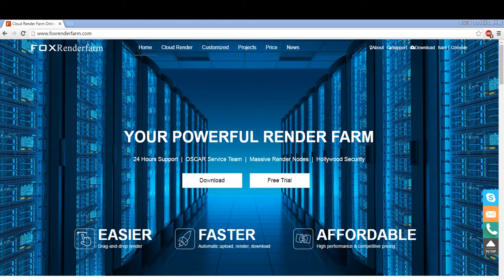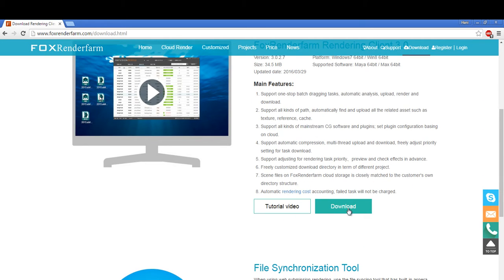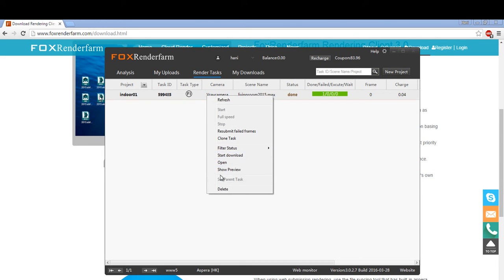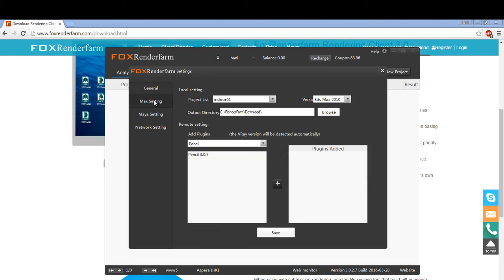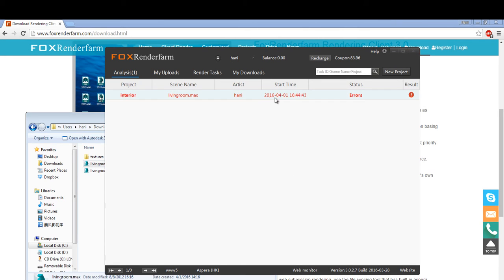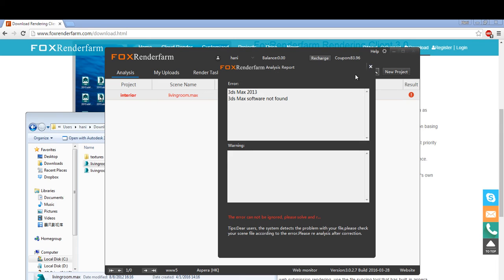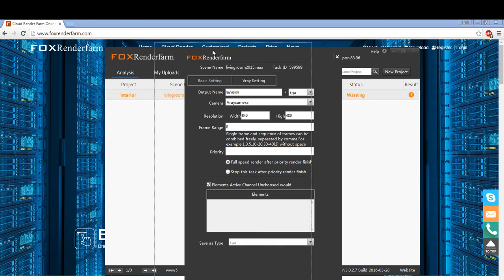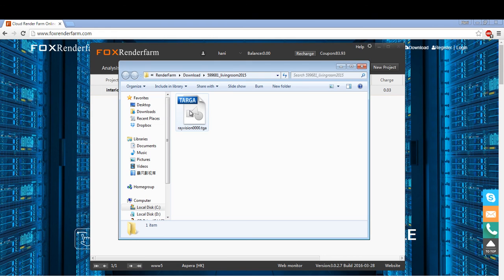How to Use FoxRenderfarm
This is a video tutorial created by Hani about why we need to use render farm and the explanation of how to use FoxRenderfarm, hope it helps.